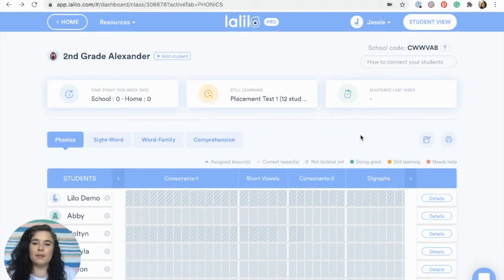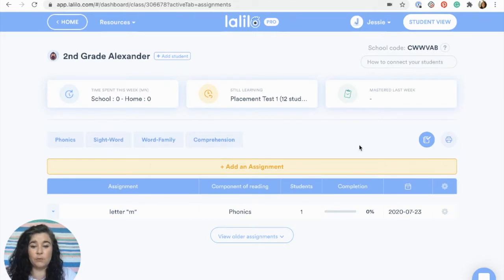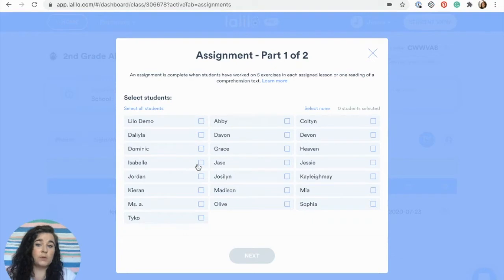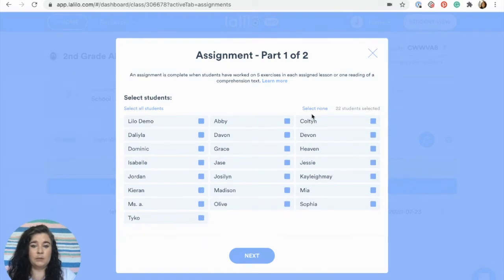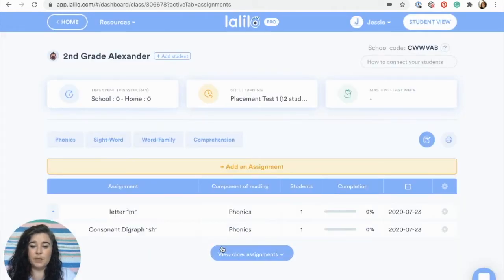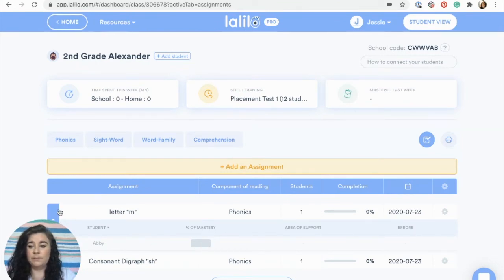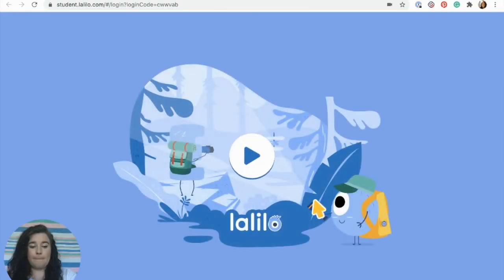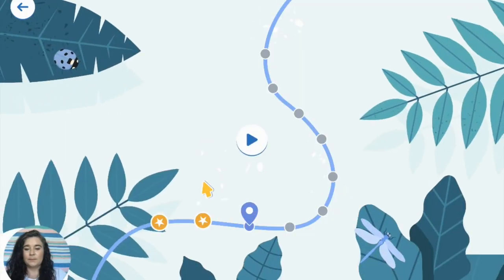Creating Assignments & Previewing Lessons | Lalilo Tutorials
Learn how to create an assignment for your students, or to preview.